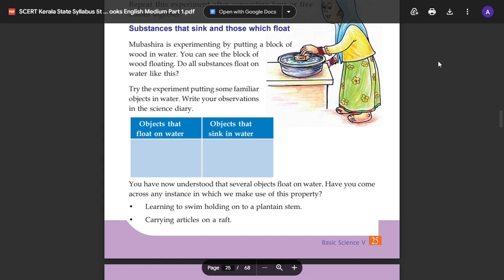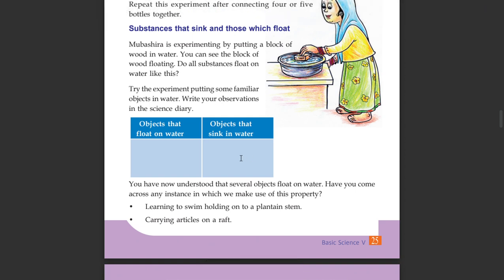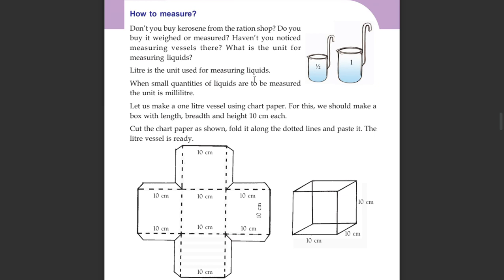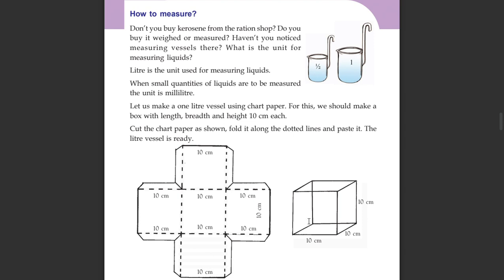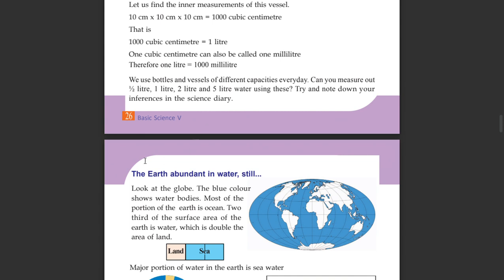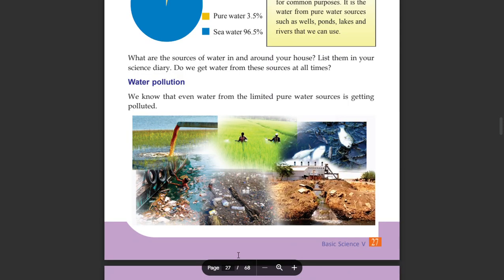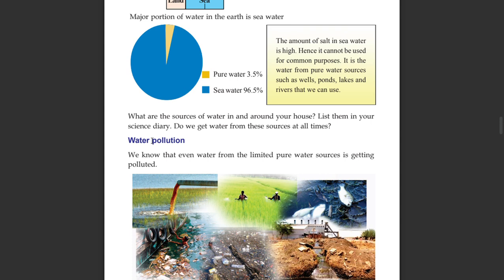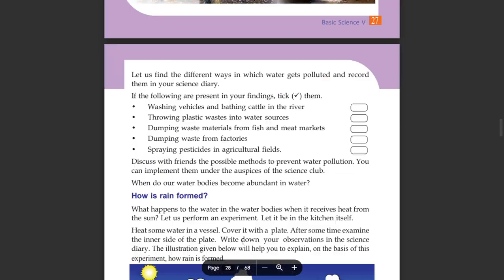Page no 25 SCERT Kerala State Syllabus 5th Standard Basic Science Textbooks English Medium Part 1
Page no 25 SCERT Kerala State Syllabus 5th Standard Basic Science Textbooks English Medium Part 1,page no 25 basic science standard 5,
life giving water ,substances that sink and those which float,page no 26 bs std 5,std 5 bs page no27,standard 5 basic science chapter 2,